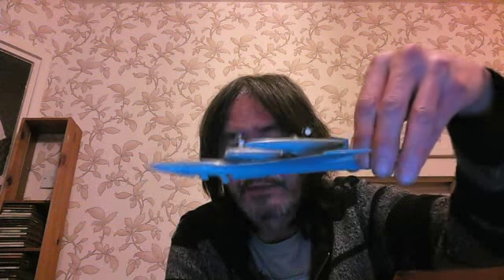F16 update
I failed...I'll explain why In another vid.